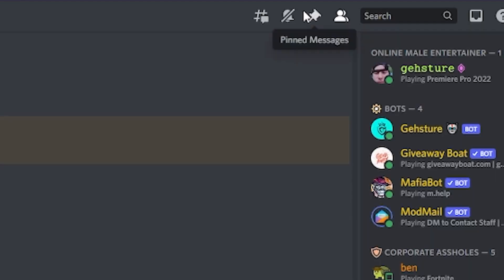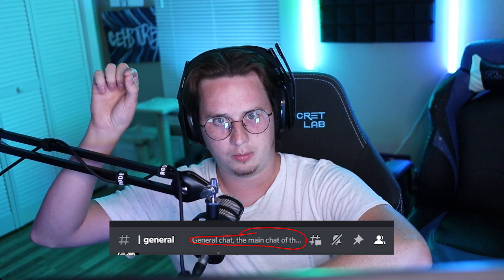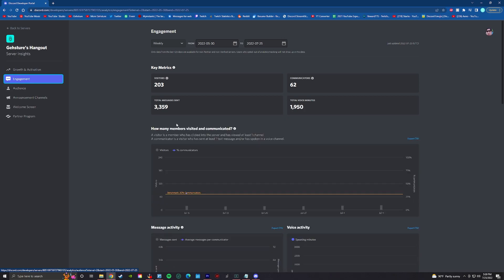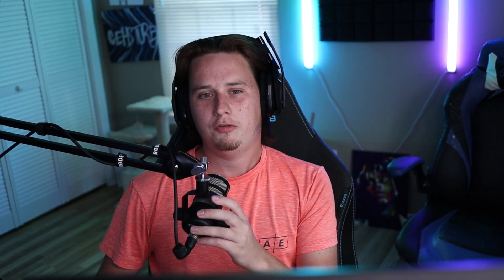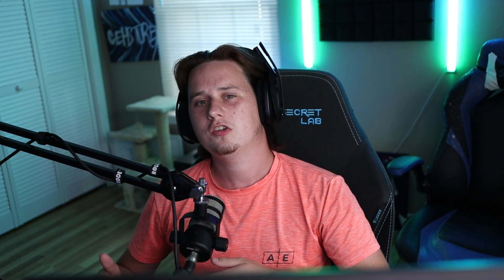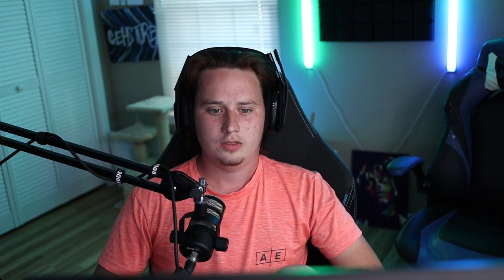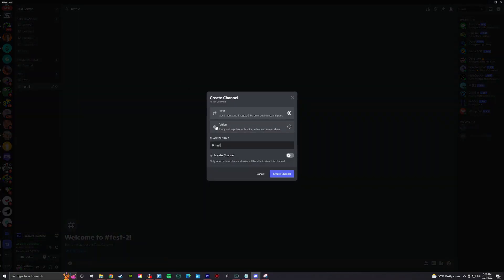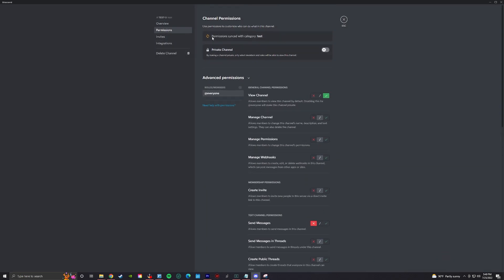5 Things You're Doing WRONG in Discord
Just like Math, there's many ways to do certain things in discord, but while some of those ways might SEEM like they work, they likely are not effective at all, and can even potentially break your server.

In this video, we are going to talk about 5 things you might be doing wrong inside your discord server, and then show you the correct way of doing it!

My Gear:
►PC Specs: